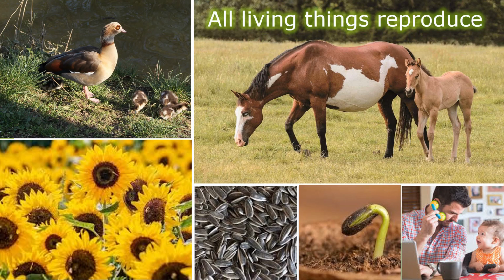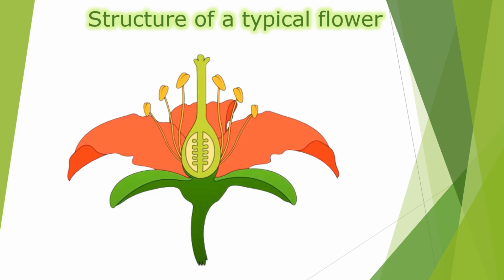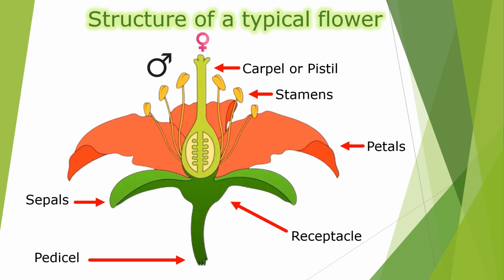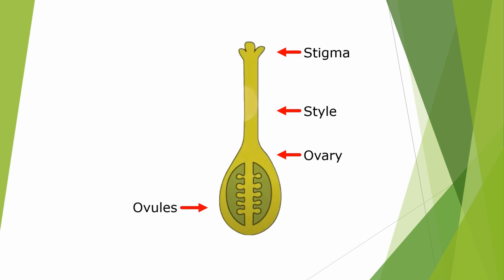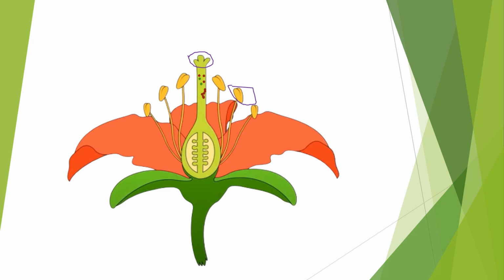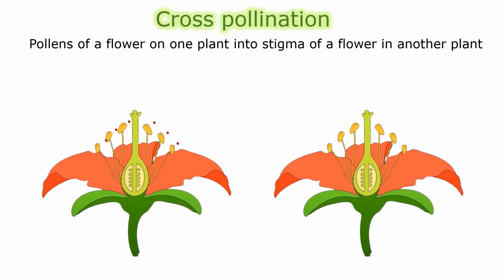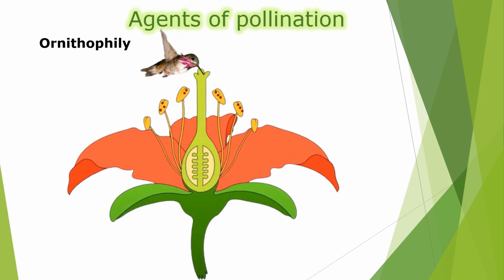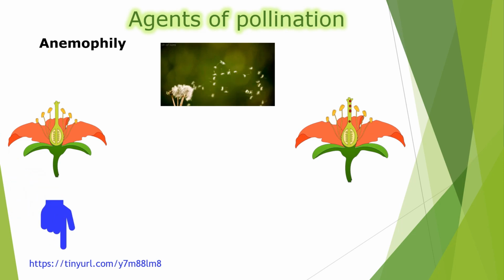Pollination, Self-pollination, Cross-pollination, Pollination agents